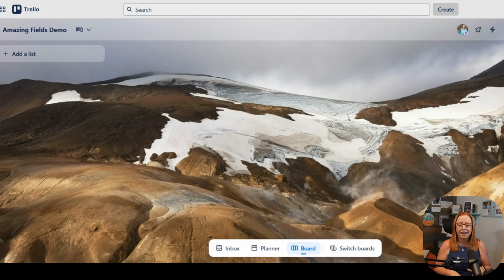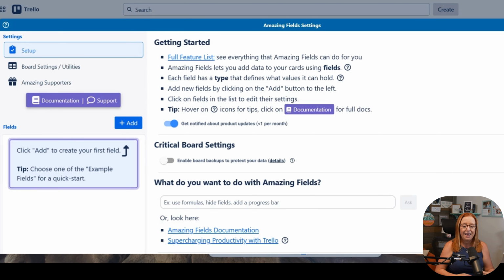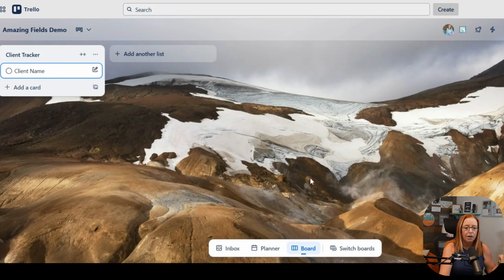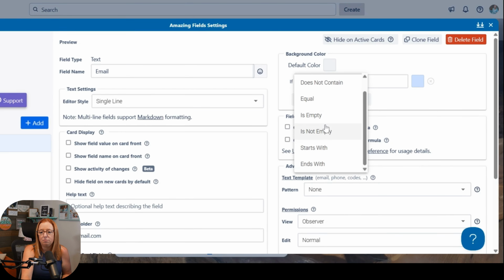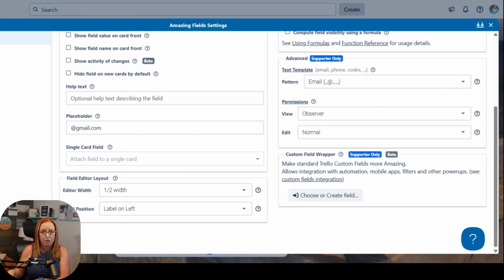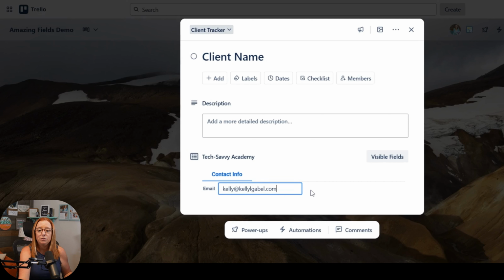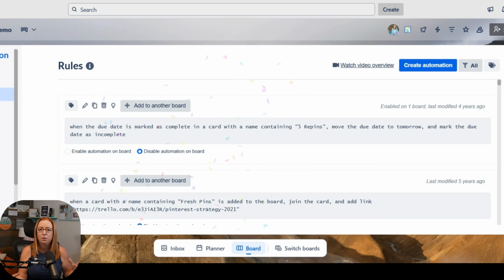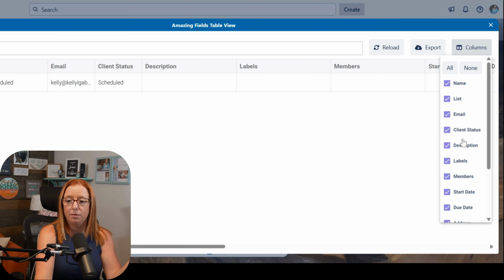My New Favorite Trello Power-Up: Amazing Fields Tutorial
In this tutorial, I’m showing you my new favorite Trello Power-Up — Amazing Fields.

I’ve known about it for a while, but I had no idea just how powerful it really is! Whether you’re tracking clients, organizing onboarding processes, or just tired of messy cards, Amazing Fields lets you:
✅ Create custom tabs and sections
✅ Add advanced fields like dropdowns, references, and progress bars
✅ Sync with Trello Custom Fields for full automation
✅ Even export your data — without Trello Premium!

If you’ve ever wished your Trello boards could be more organized and easier to use, you’re going to love this.

Chapters

00:00 Intro & Why I Avoid Most Power-Ups
01:20 Discovering Amazing Fields
04:50 Adding Your First Field
10:30 Advanced Features & Automation
23:00 Exporting & Mobile Access